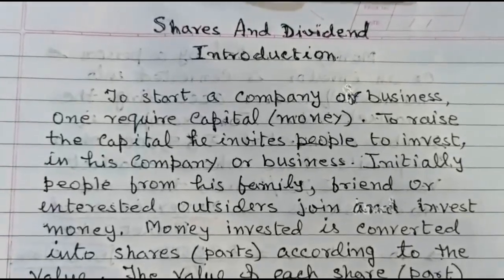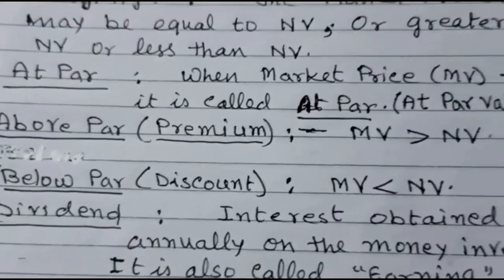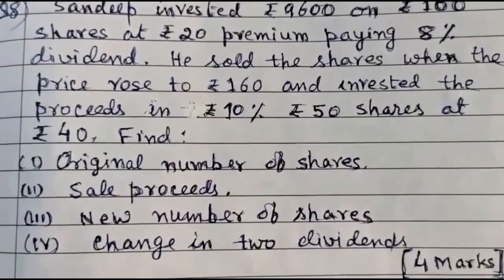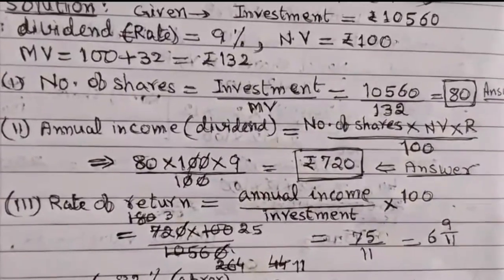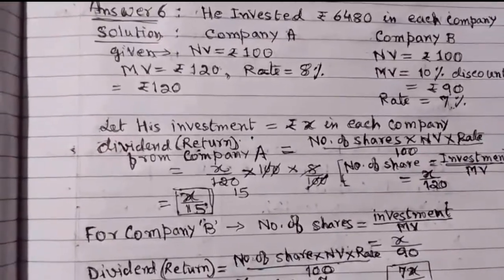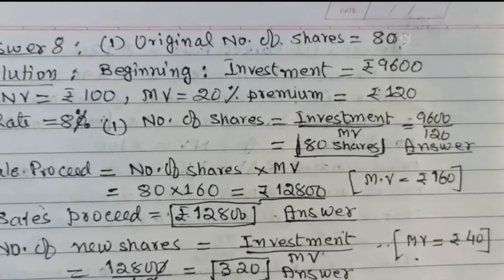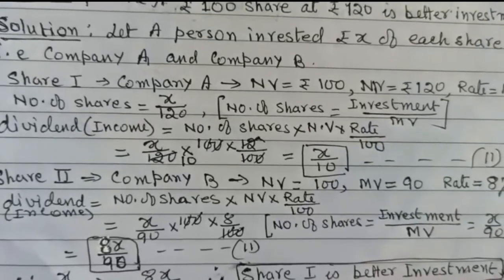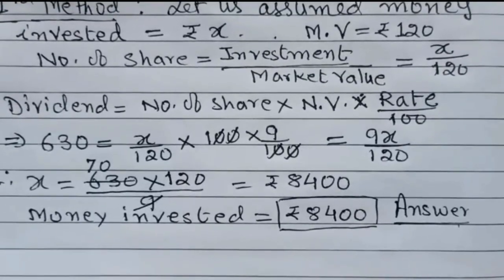29 October 2025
This video will be very useful to the students of class 10,who are appearing for board exam.
It will be helpful to the Teachers and Parents who are helping their children.
The test paper consists all possible types of questions on this topic.
A Short introduction to the topic will help in revising before taking test. The solutions are well explained.
If you find this video useful please press like icon and write your views.